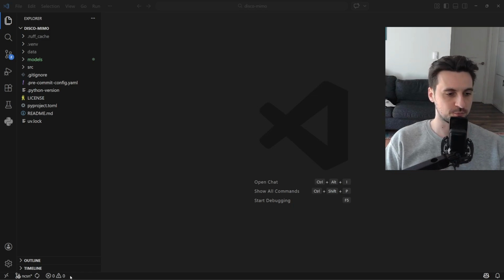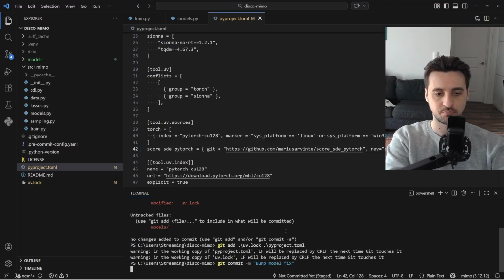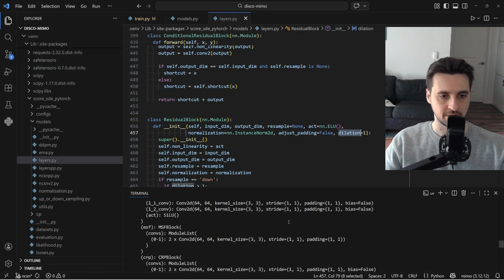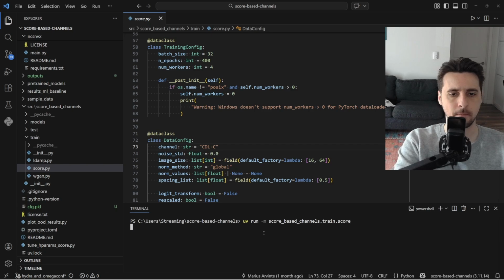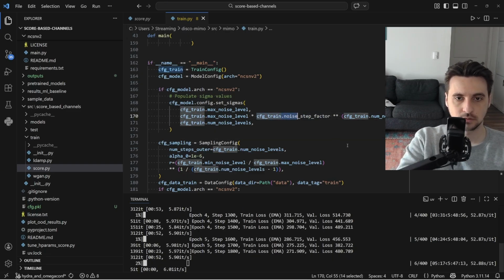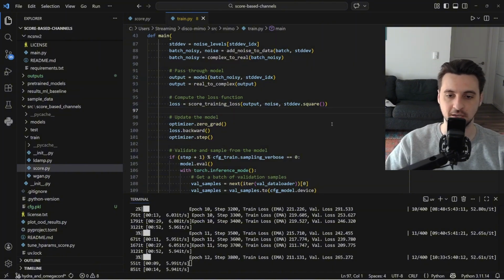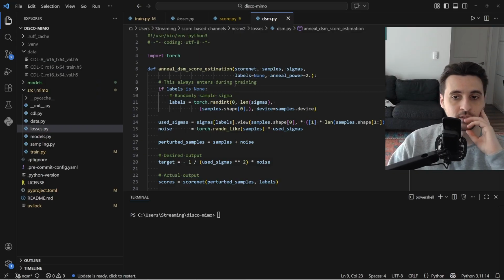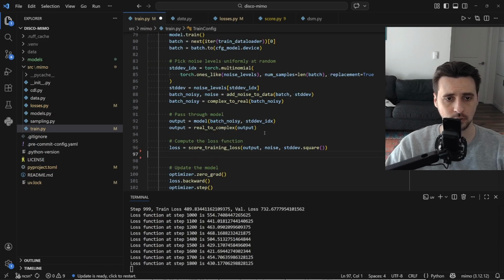A closer look at the reference implementation - DiSco MIMO Episode 18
We still can't get all the training details down, so we investigate a training run (and parameters) in the original repository. We find a major bug in the loss function that was scaling it incorrectly by 2x, but that's still not enough to fix everything!

00:00 Start
00:40 Recap
08:07 A close look at the deep neural network architecture
17:50 Re-training a reference model for a bit
31:30 Inspecting exact training logs from the past
35:15 Finding a missing 1/2 factor in the loss!